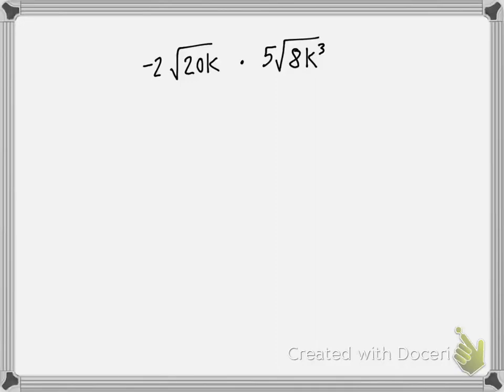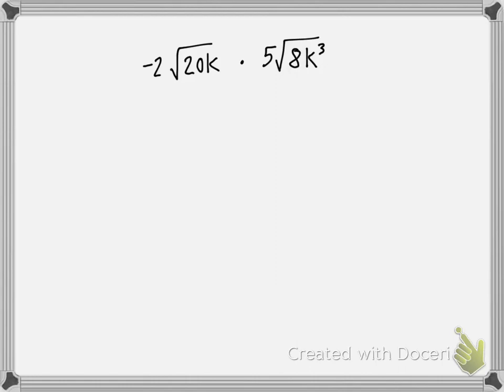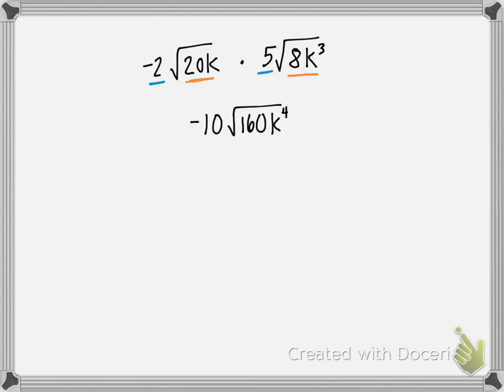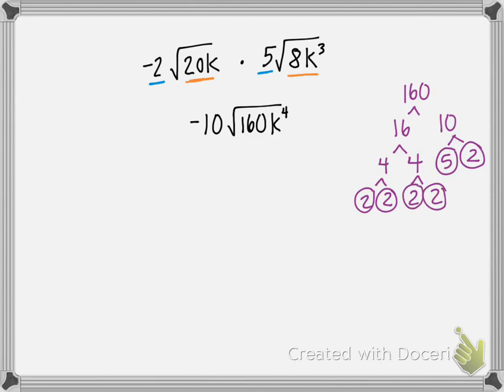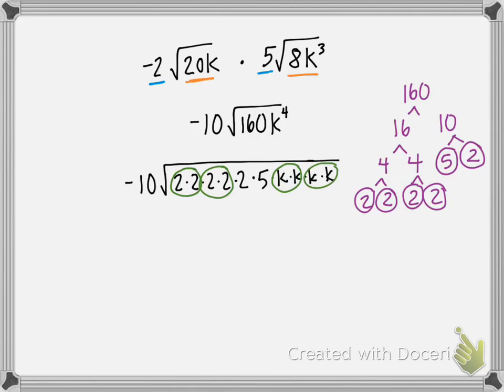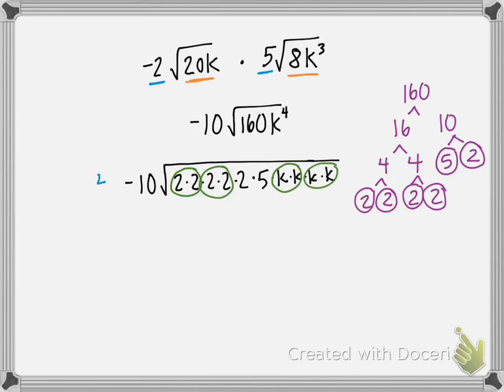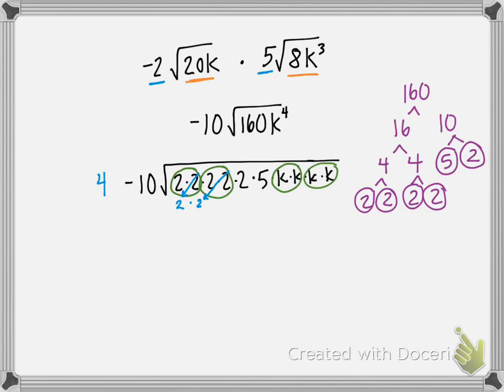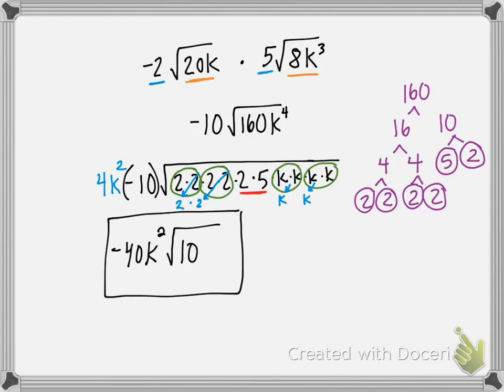Multiply Roots (with variables)